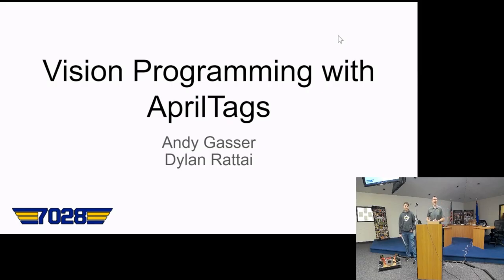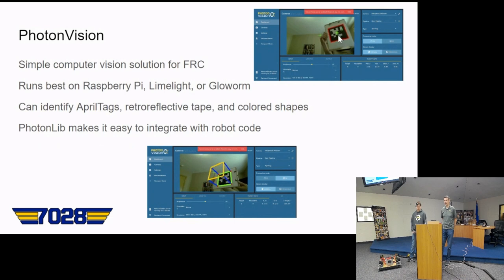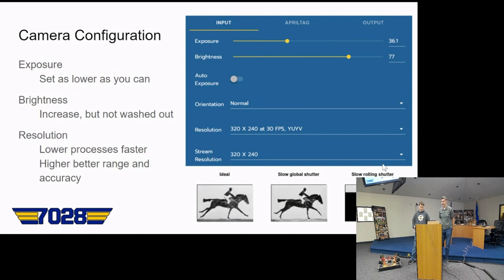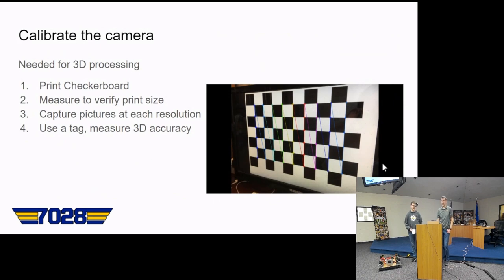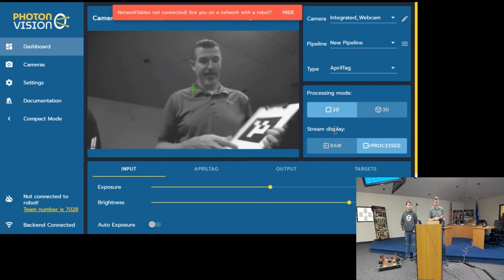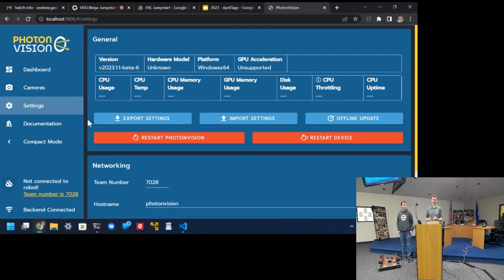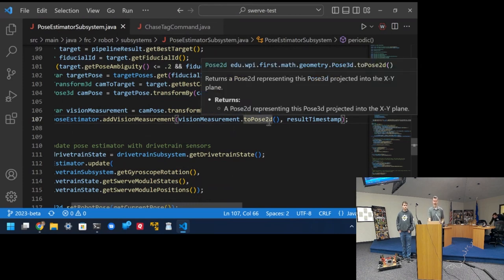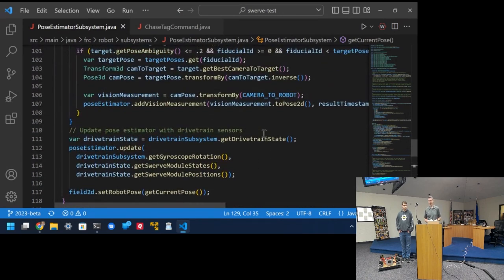Vision Programming with AprilTags | Jumpstart 2023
Andy and Dylan from 7028 overview what your team needs to know for Vision Programming with AprilTags